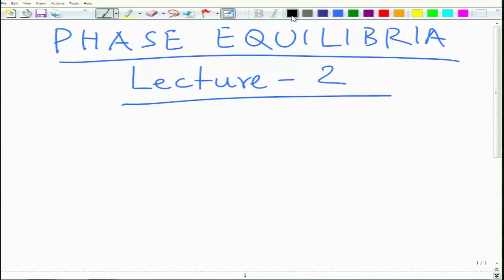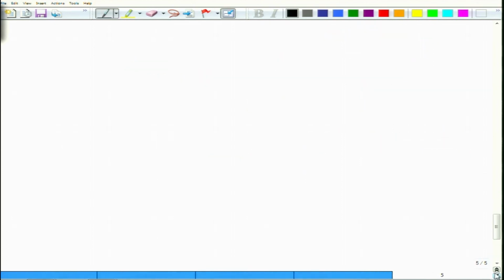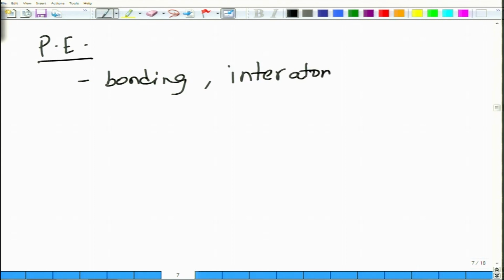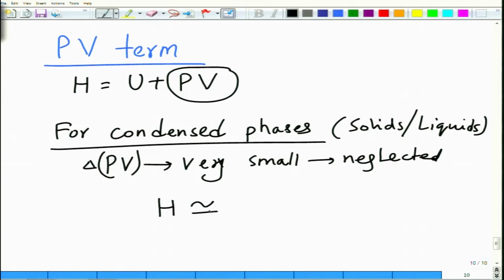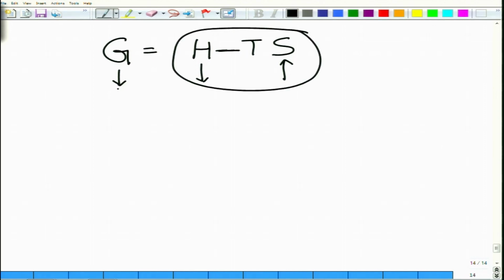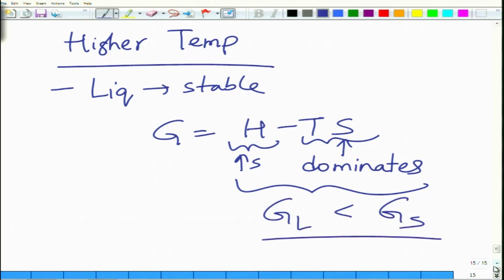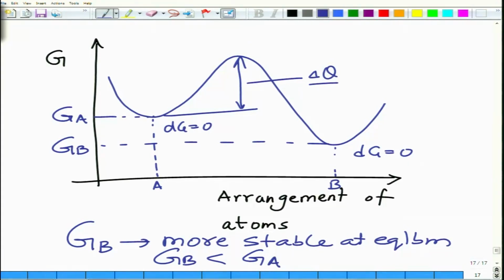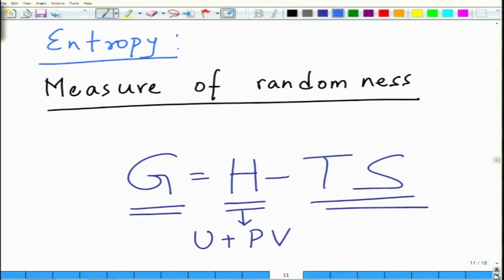noc18-mm20 lecture 02-Basic Thermodynamics:Gibbs Free energy